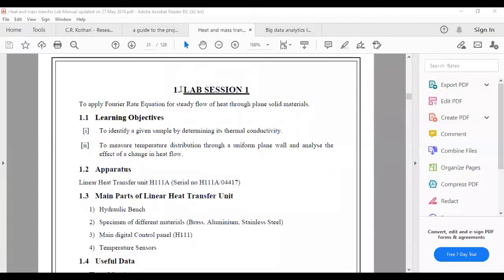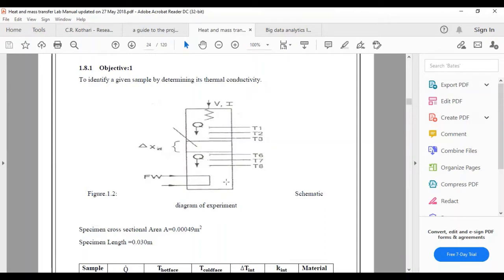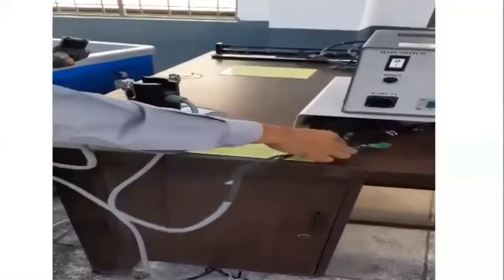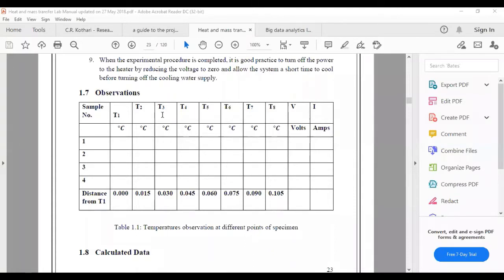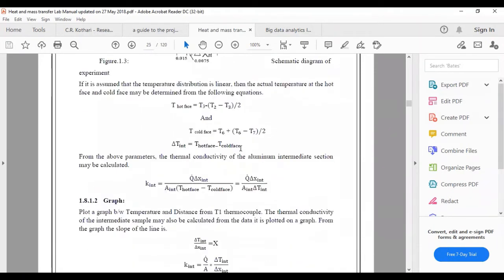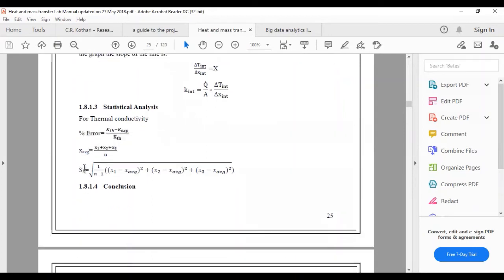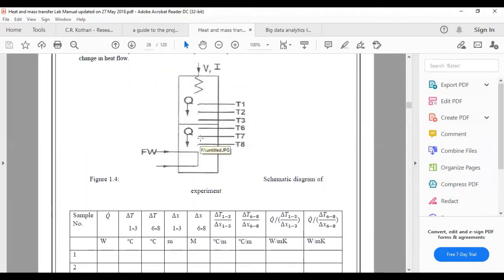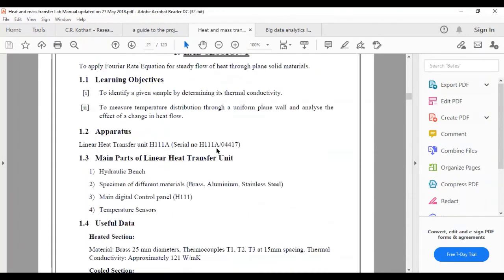Linear heat transfer unit through plane solid material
To apply Fourier Rate Equation for steady flow of heat through plane solid materials